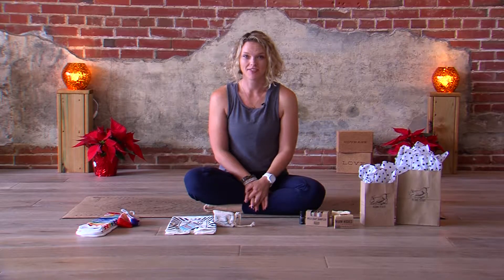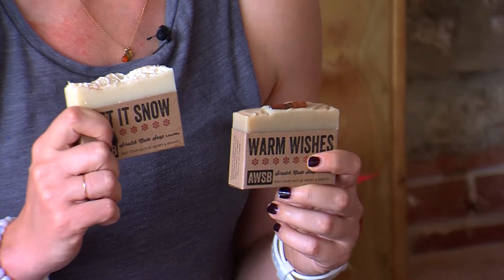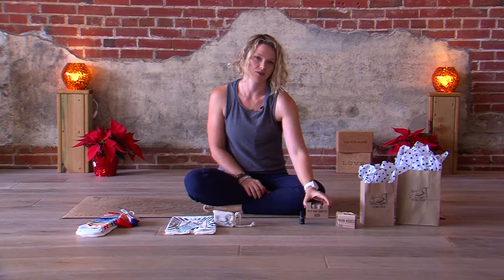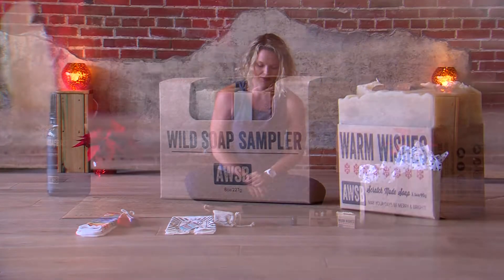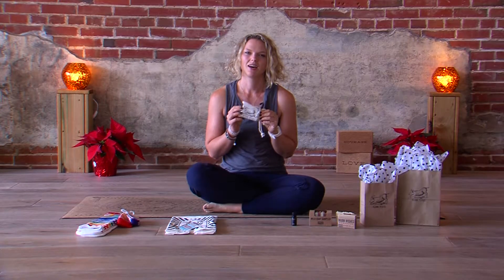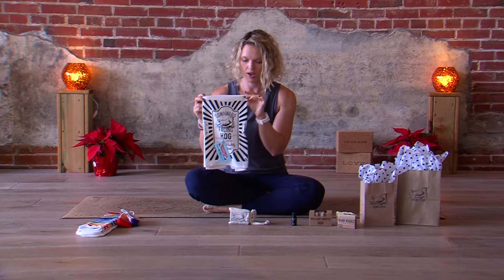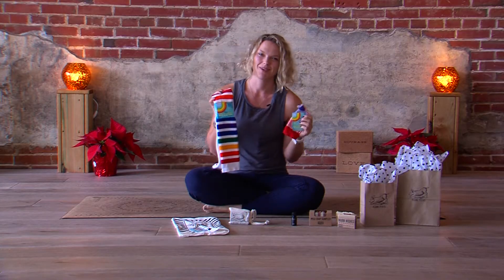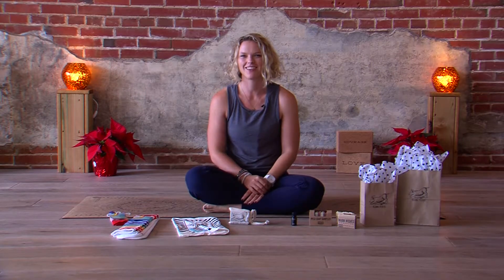Stocking Stuffers at the studio!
Come check out the local gifts we have here at the studio to finish (or start!) your holiday shopping.